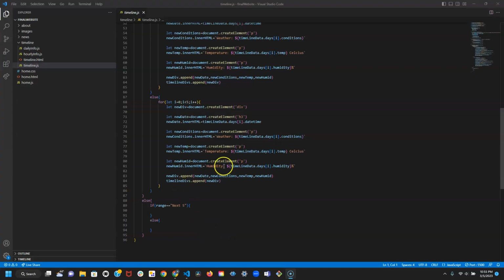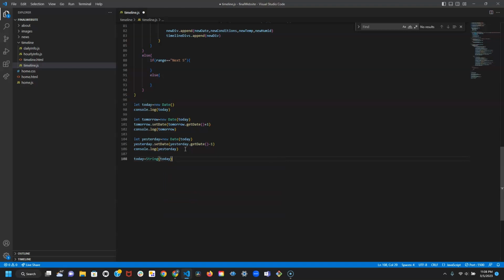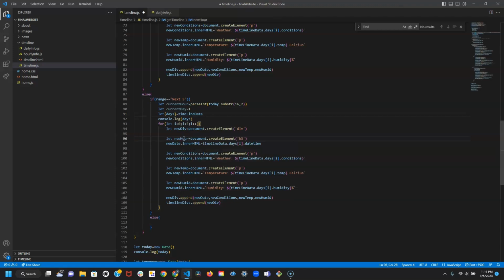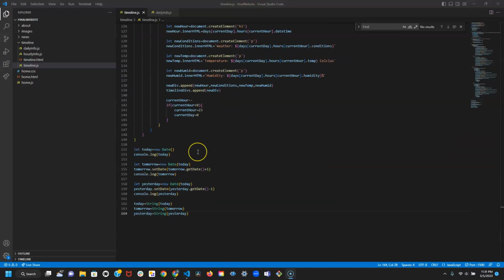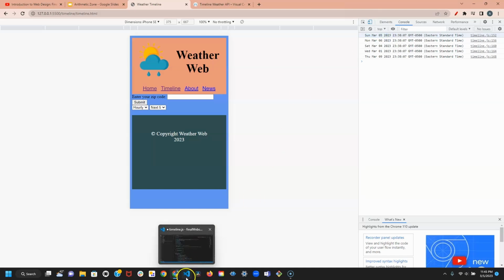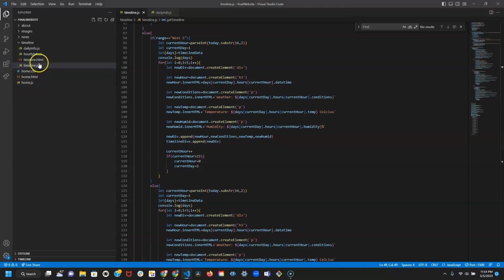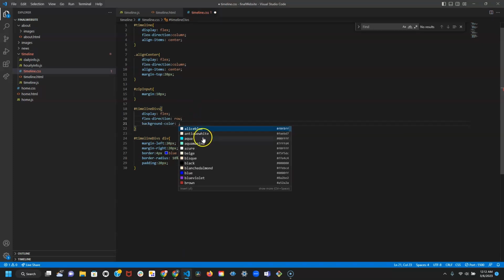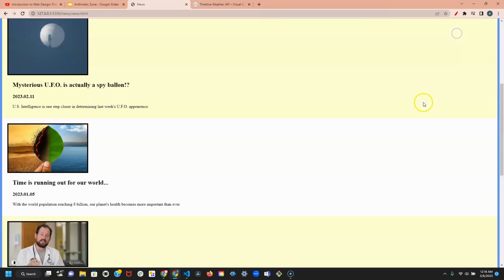Introduction to Web Design: Final Website Part VI FINALE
The end is here! The timeline page is finally concluded in this episode. Thank you all for choosing to stay with the series up until this point!

00:00 Introduction
01:36 JavaScript Date
07:00 Hourly Timeline (Next 5 Days)
14:15 Hourly Timeline (Last  5 Days)
16:19 Reimplementing the API
27:55 CSS
38:59 Conclusion to Introduction to Web Design
40:08 Blooper
40:31 Thank you all.

Lesson and Editing by: Rahsun K.-F.